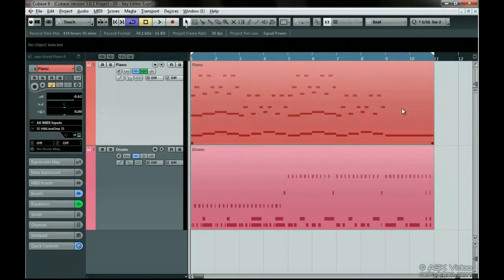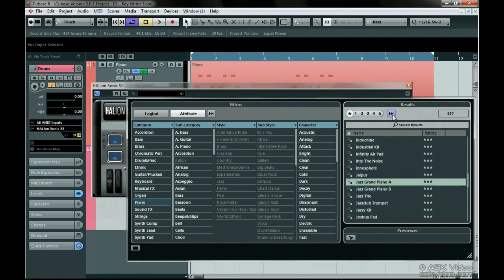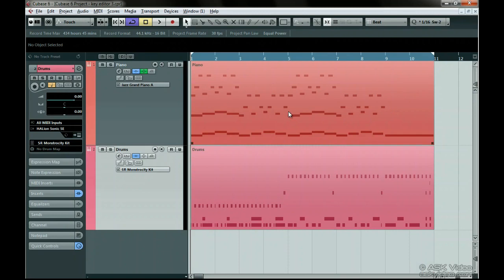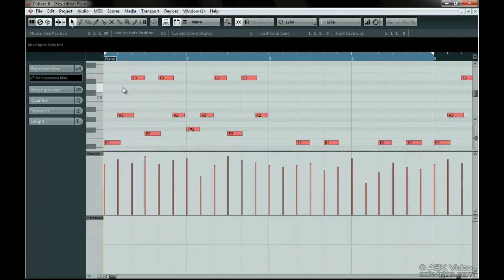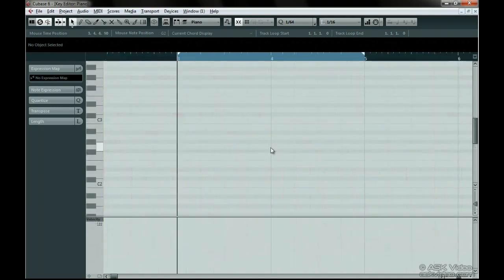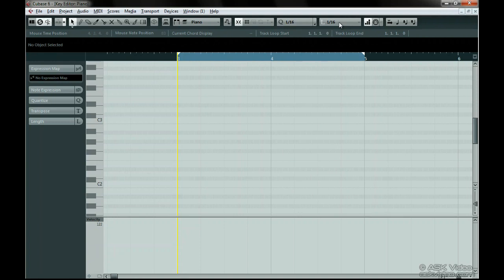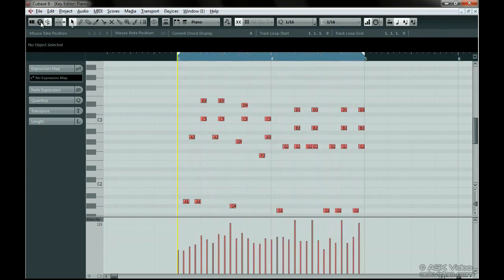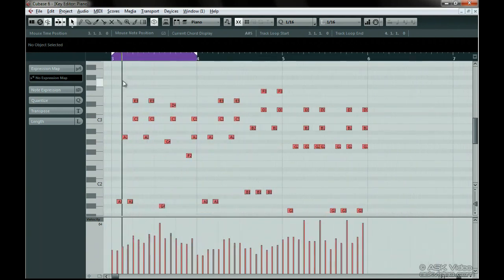5 Key Editor 3 (Cubase 6)